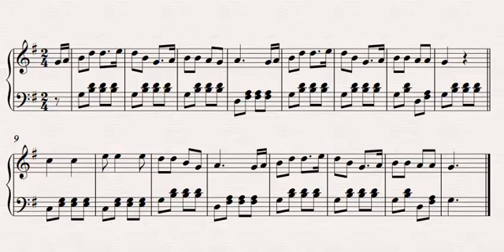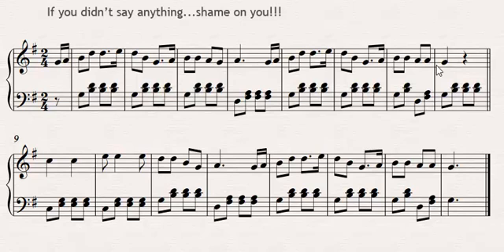MUSC 262 - Video 2: Introduction to Binary Form simple vs rounded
Introduction to Binary Form